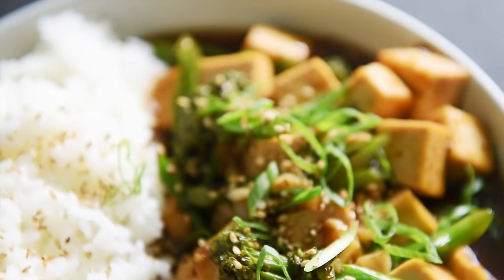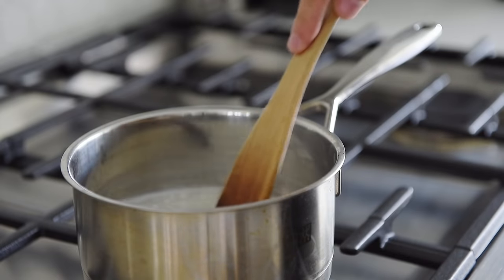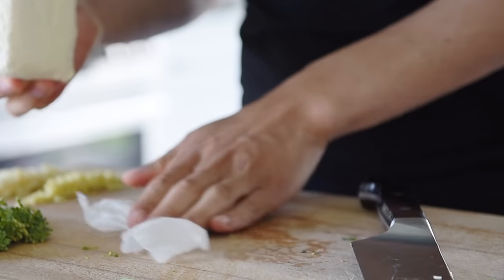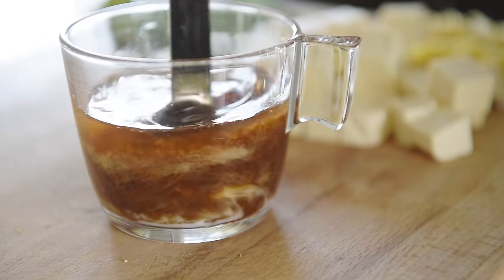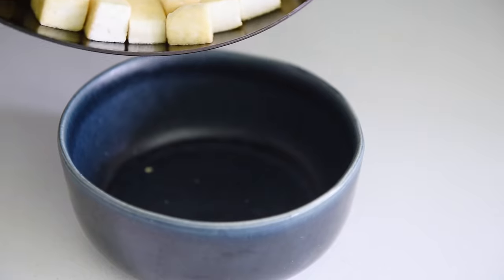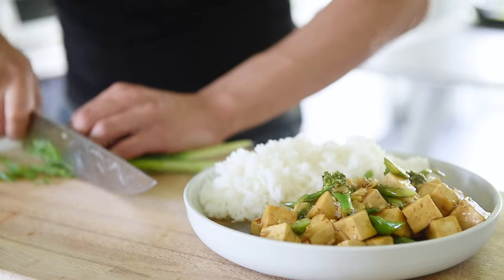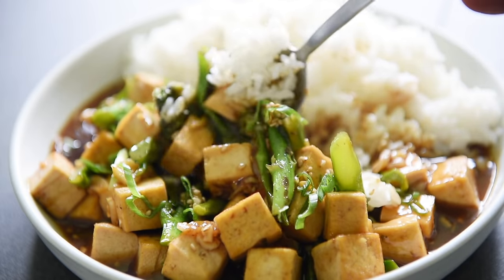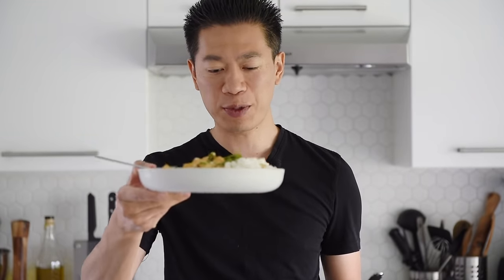How can cooking at home be this EASY?! Sweet + Salty Tofu Rice Bowl Recipe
LEARN HOW TO MAKE THIS EASY SAUCEY TOFU BOWL RECIPE TODAY!

LAY HO MA!  This is definitely a lazy day dinner recipe for sure.  Join me in this episode and learn how to make a deliciously easy tofu bowl recipe right at home.

Ingredients:
1/2 cup jasmine rice
1 cup water
2 pieces garlic
small piece ginger
70g broccolini
200g extra firm tofu
1 tsp potato starch
1 tbsp plant based oyster sauce
1/2 tbsp soy sauce
1 tsp toasted sesame oil
1 tbsp maple syrup
drizzle of avocado oil
1/2 stick green onion
1 tsp white sesame seeds

Directions:
1. Place the rice in a small saucepan.  Rinse and drain the rice two to three times to get rid of the excess starch
2. Add 1/2 cup water to the rice and heat on medium high heat.  When the water starts to bubble, turn the heat to medium low, give the rice a good stir, and cover for 15min
3. Finely chop the garlic and ginger.  Chop the broccolini into bite sized pieces
4. Pat dry the extra firm tofu with a paper towel, then slice into cubes
5. After 15min, turn the heat off on the rice and let it steam further for another 10min
6. Make a slurry by combing the potato starch and 1/4 cup water together.  Then, add the oyster sauce, soy sauce, toasted sesame oil, and maple syrup.  Give the sauce a good stir
7. Heat up a nonstick pan to medium heat.  Drizzle in some avocado oil
8. Add and sauté the tofu for 3-4min.  Then, set it aside
9. Place the pan back onto medium heat and add the broccolini, garlic, and ginger.  Sauté for 2-3min
10. Add the tofu back in followed by the sauce.  Give the pan a good stir for about 10 seconds
11. Add 1/4 cup water.  Continue to cook for 3-4min
12. Plate the rice followed by the tofu.  Garnish with freshly chopped green onion and white sesame seeds